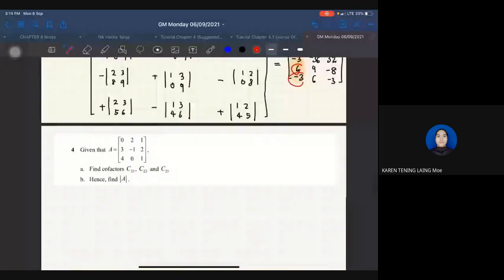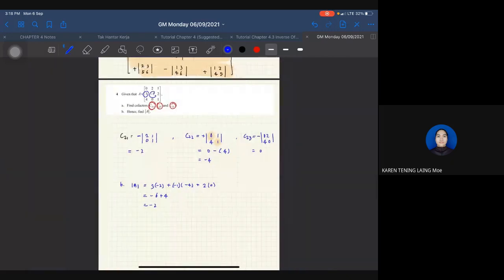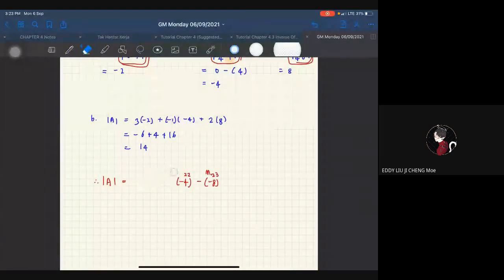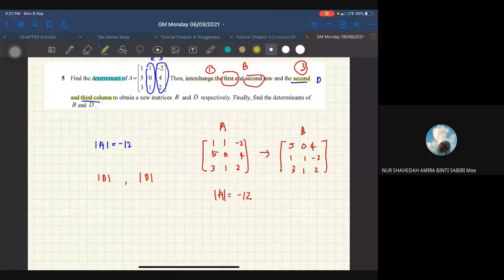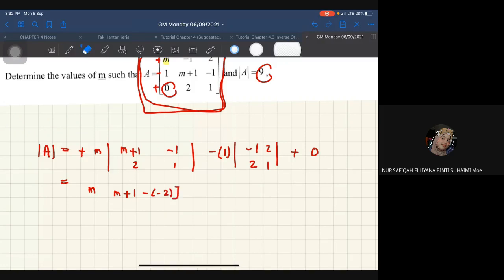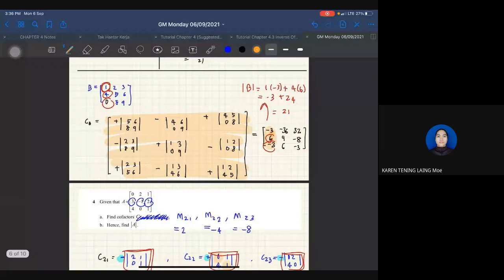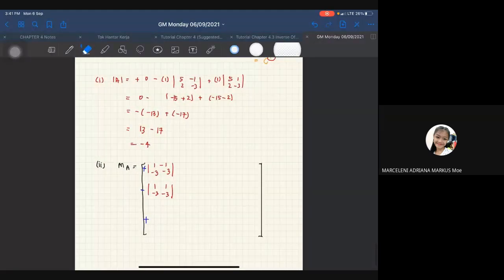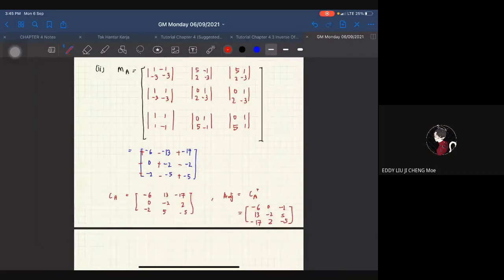Monday 06/09/2021 (3-4pm)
Discussing 4.2